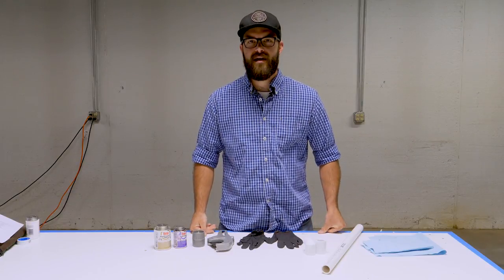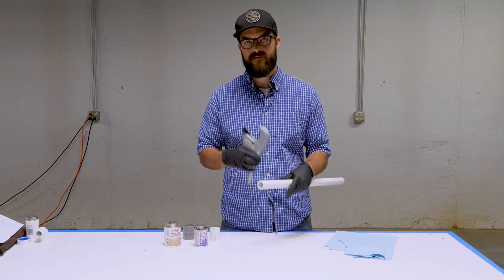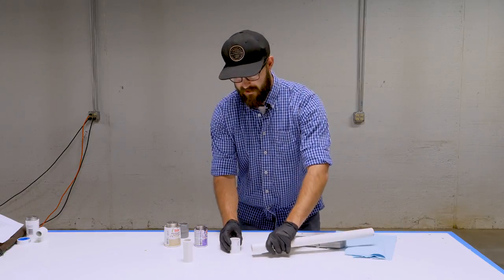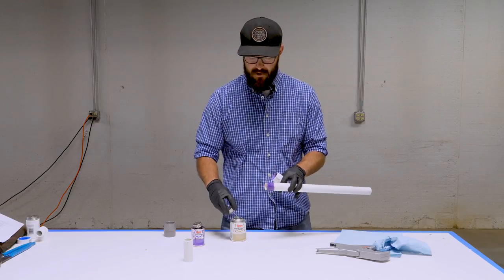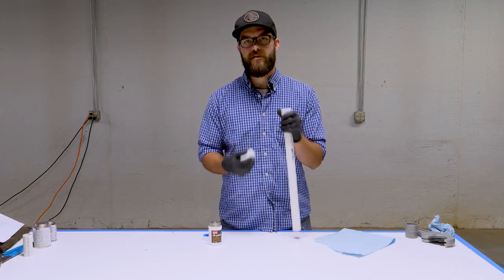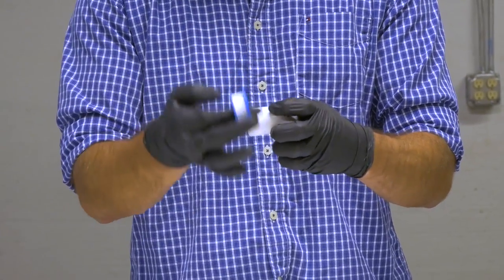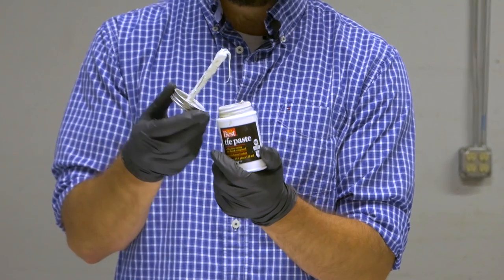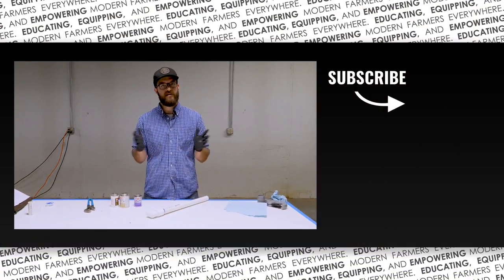Plumbing Series: How to Join Pipes for Your Hydroponic System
If you’re building a farm, you’ll need to understand plumbing. Plumbing can seem hard to beginners, but so long as you can follow instructions and have the proper tools, anyone can learn basics such as how to join pipes.
Our goal is to teach you how to get your systems all plumbed up and pumping nutrients to your plants! To that effect, we are kicking off a “Basics of Plumbing” series, led by our own expert, Sean Schaub. Sean has installed dozens of systems and knows his hydroponic plumbing well!